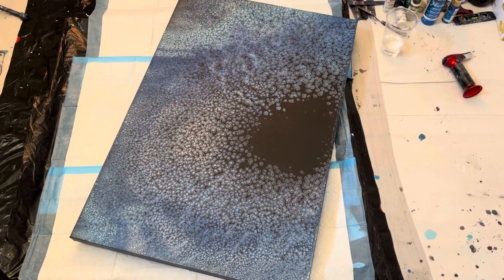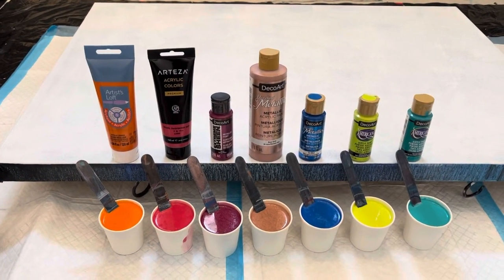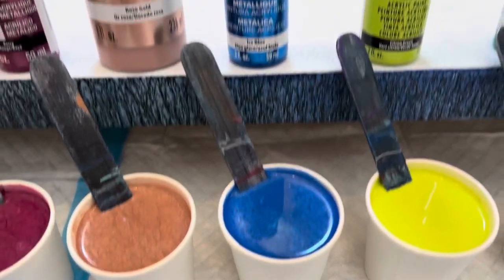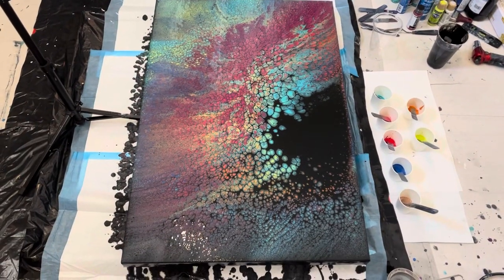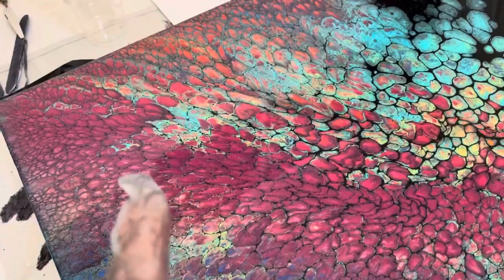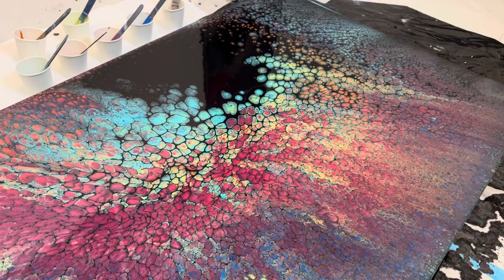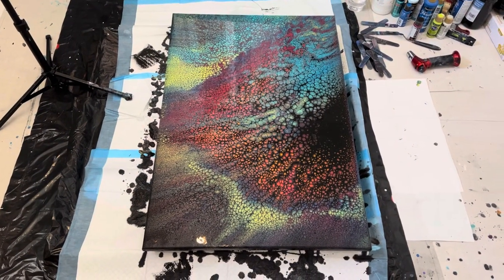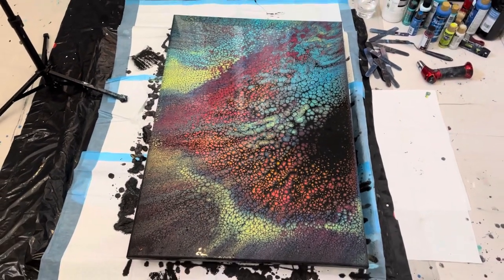“Tie Dye”! Dump and Swirl! Abstract Fluid Art! Acrylic Pour! Second Pour is a Winner!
Welcome back! Like yesterday… I had to do a do over !  It didn’t go well when the canvas had a sag…all my paint started looking and moving.  So I started over with a new canvas and it turned out fabulous!

Cheers!